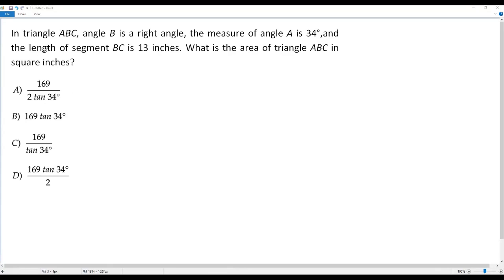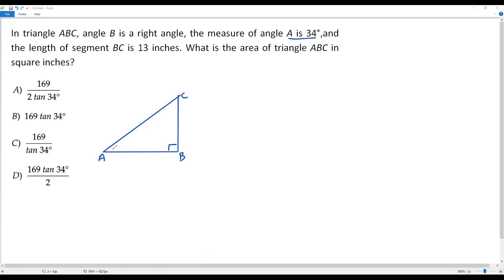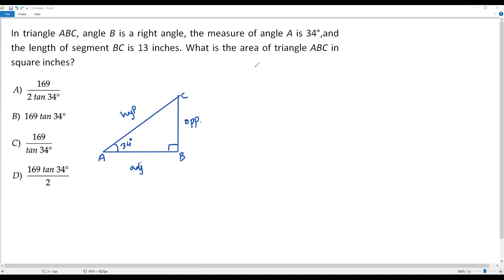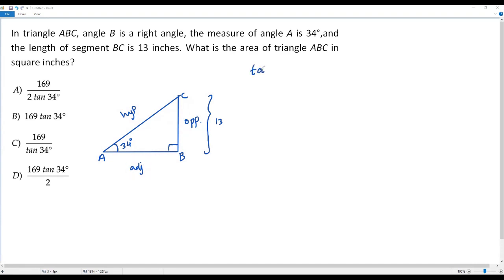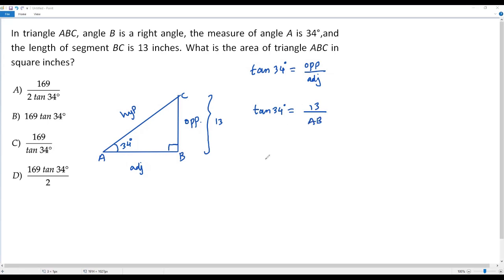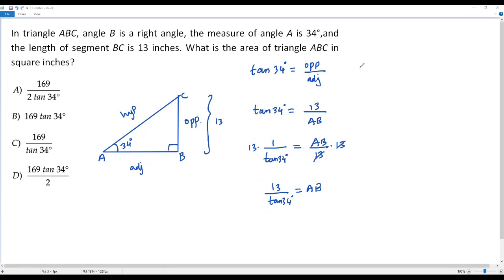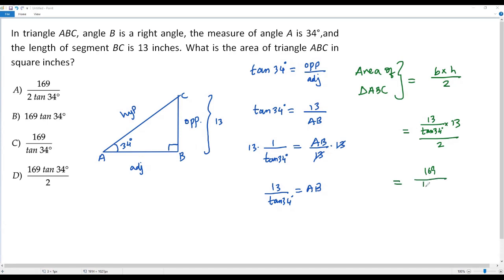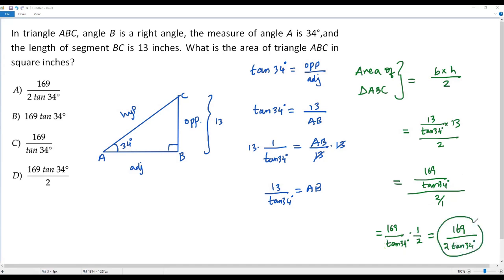SAT Math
In triangle ABC, angle B is a right angle, the measure of angle A is 34°,and the length of segment BC is 13 inches. What is the area of triangle ABC in square inches?

A)  169/2 tan 34°
B)  169 tan 34°
C)  169/tan 34°
D)  169 tan 34°/2